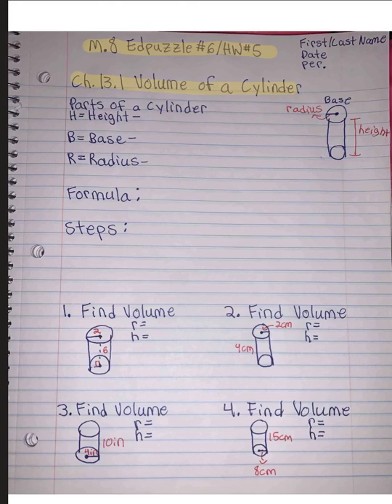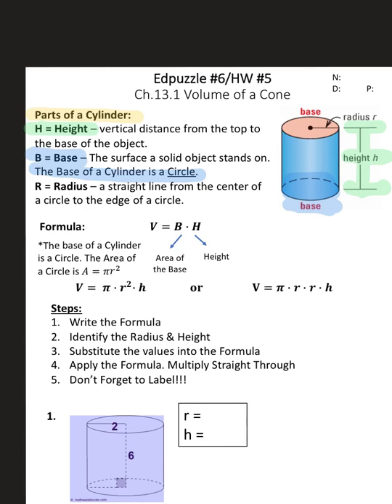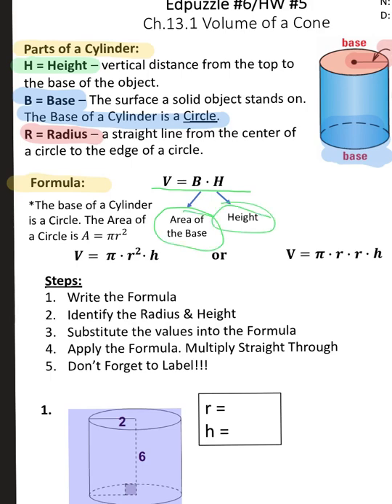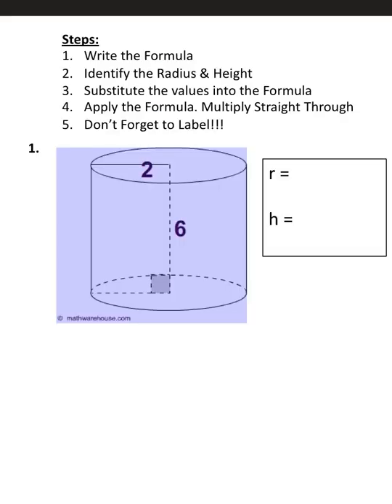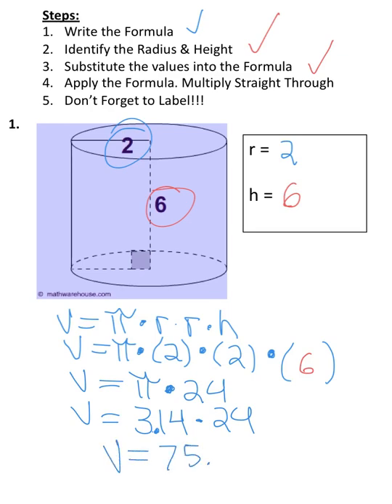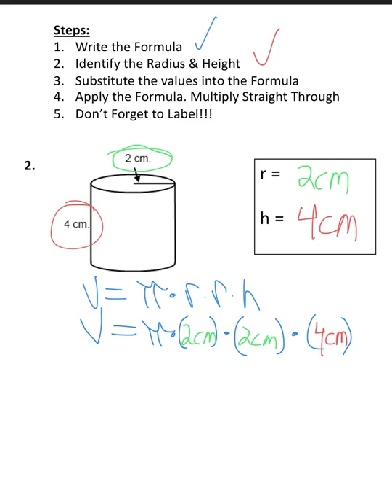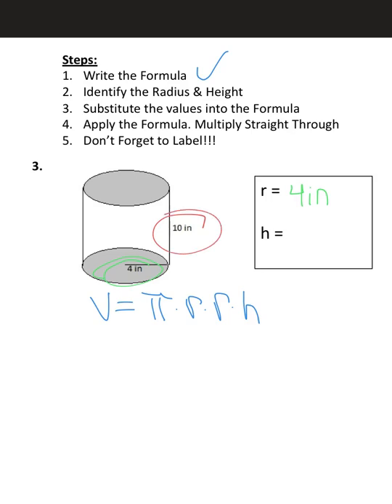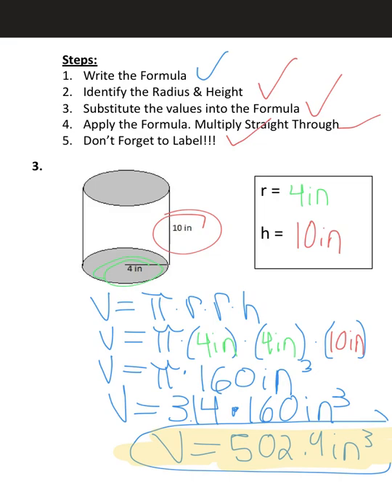Volume of a Cylinder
Math 8 Level. Step by step instructions on how to find the Volume of a Cylinder including formulas, definitions, steps, and examples.